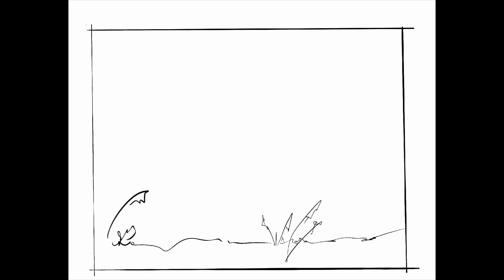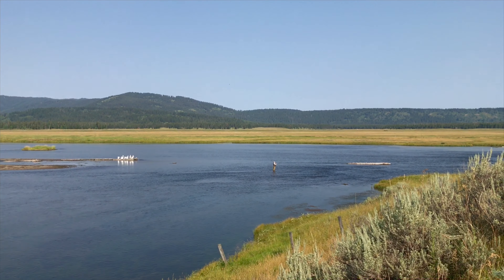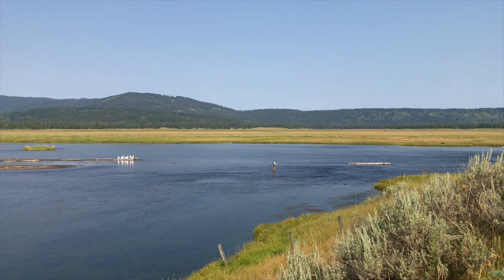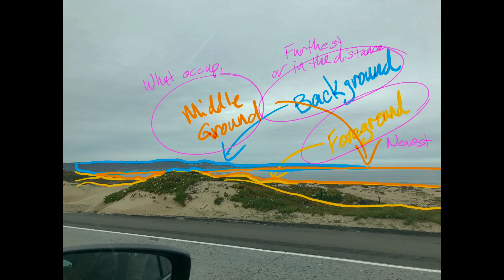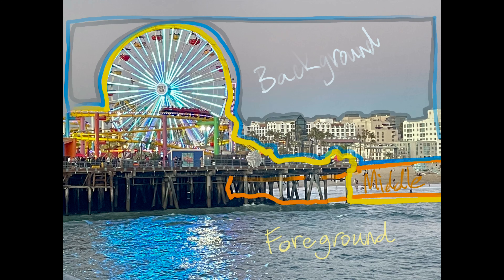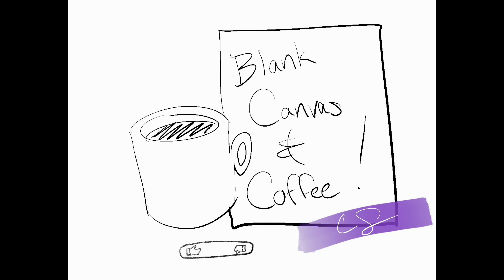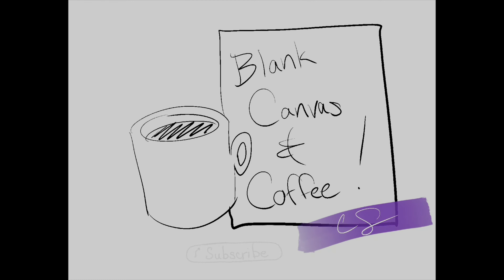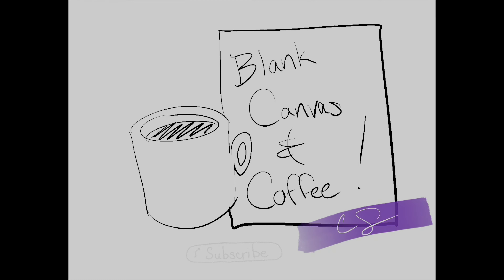Composition and Landscapes - The Artists POV - with Cat Swan at Blank Canvas and Coffee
Learn how placement of the foreground, middle ground, background and atmosphere can help with understanding how to approach a composition while creating a drawing or painting of a landscape.